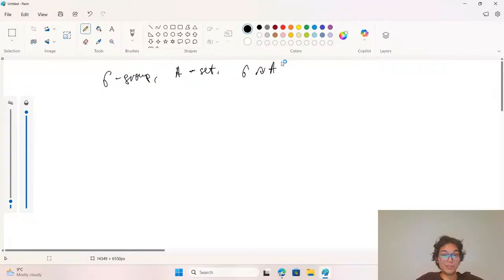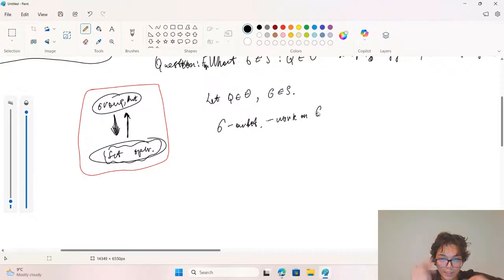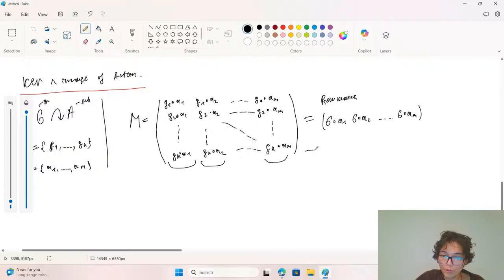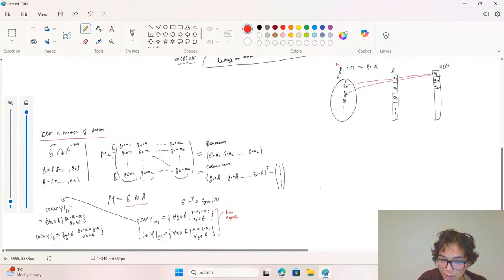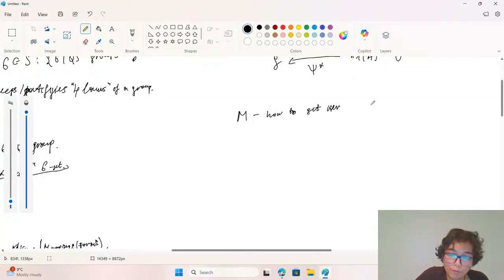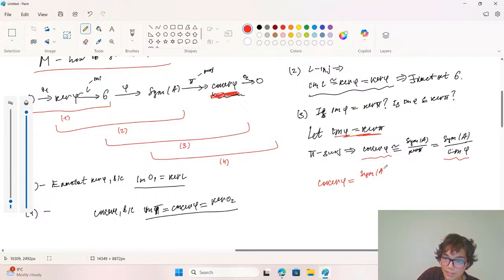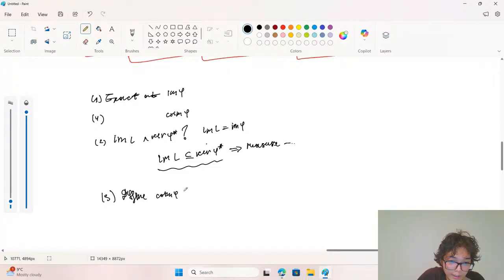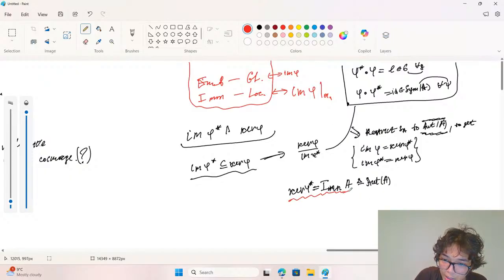Smth about groups: what is it, what is action, ...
In this video i will share with you with my thoughts about groups